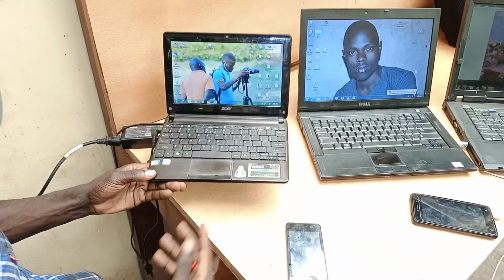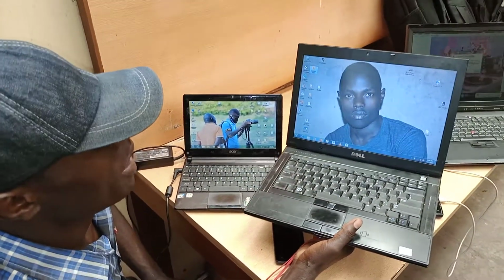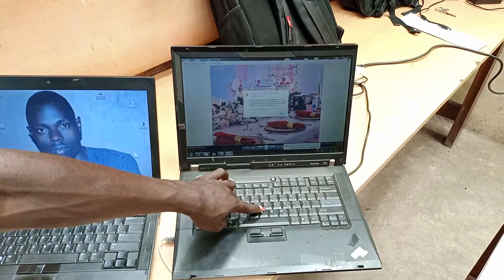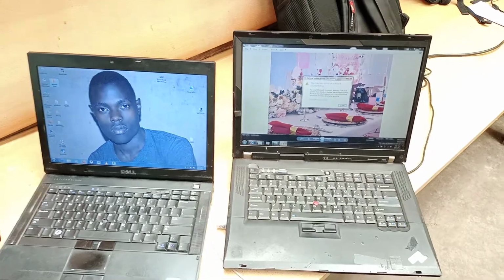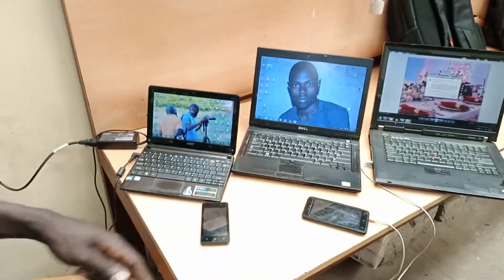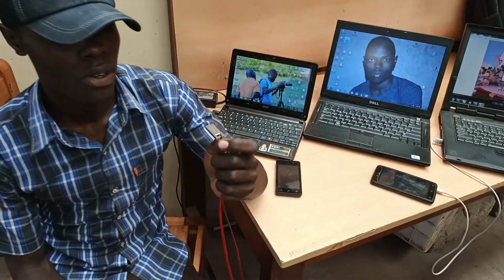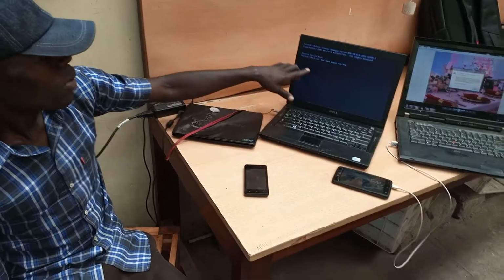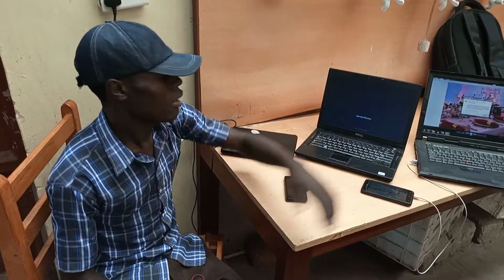COMPUTER TECHNOLOGY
This video explains how different types of computers function and how these computers operate in different programs like playing music video editing and nature of behavoirs they exhibit during windows installation asmr, pewdiepie and others